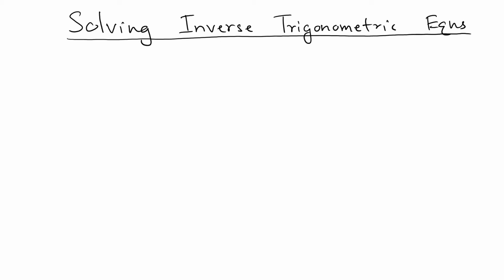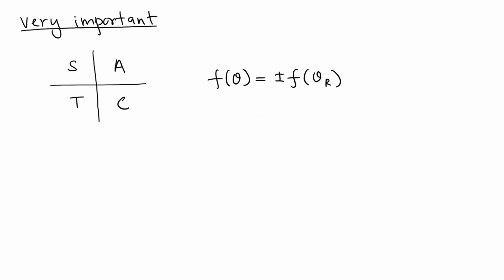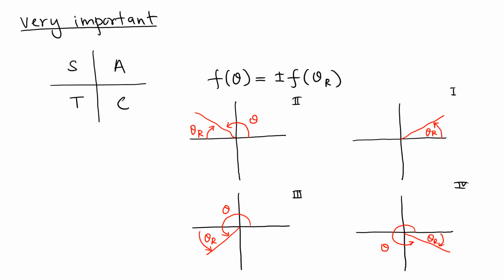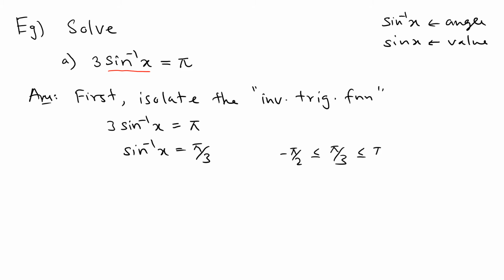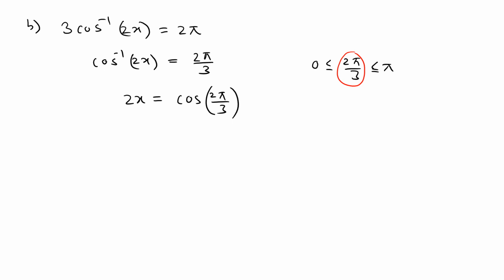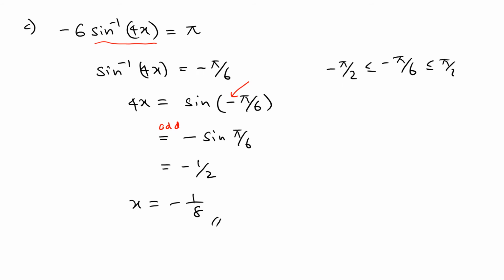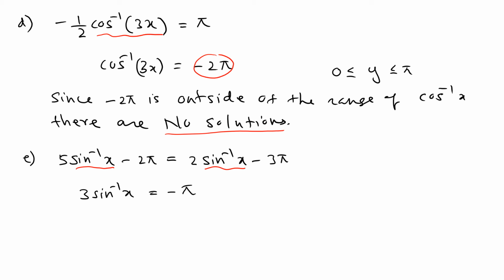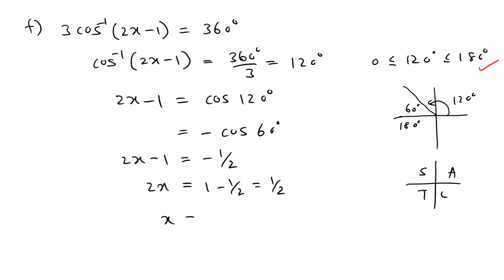Lecture 30 | Solving Inverse Trigonometric Equations | Precalculus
In this video we learn how to solve inverse trigonometric equations, which is a topic should be learned before studying solving trigonometric equations.